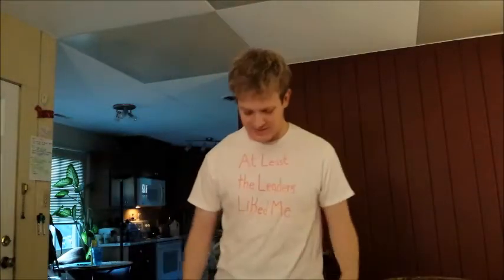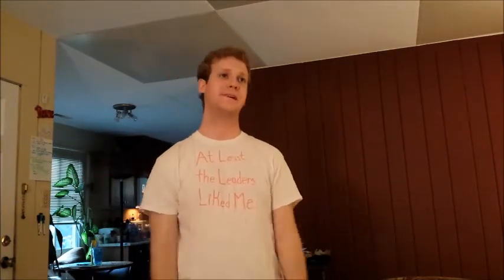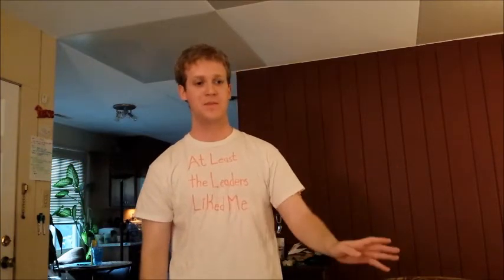One of the best Idea's I've Ever Had!!!!!!! - Phil's Journy for a "rock star" Body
This was one of the best ideas I've had in a long time. I felt awesome after and my house looks so much better!